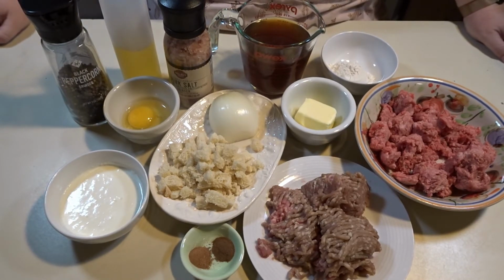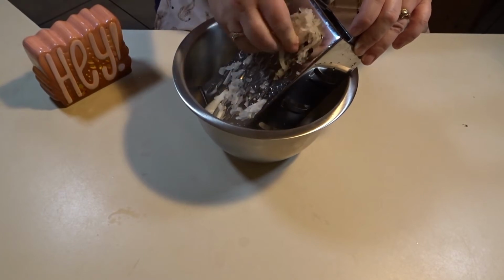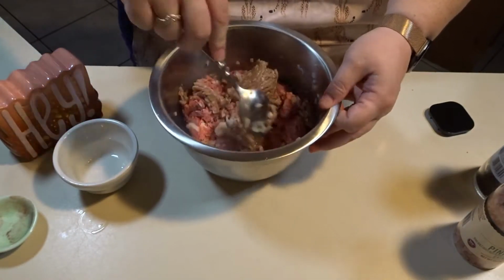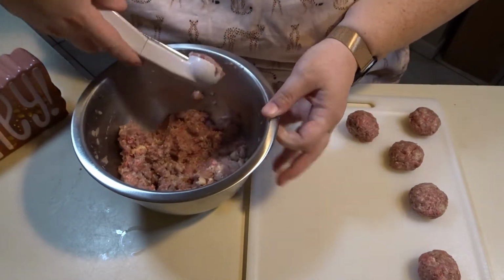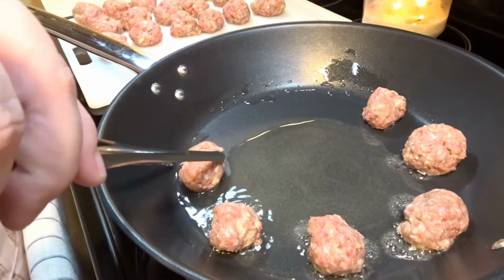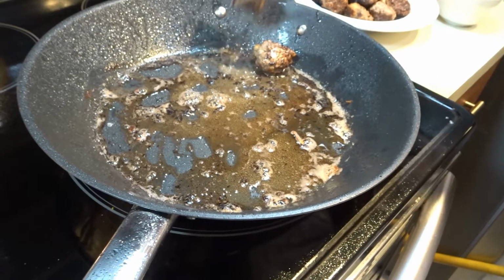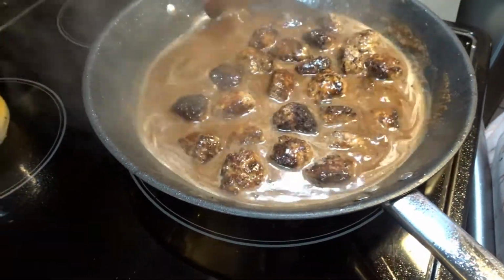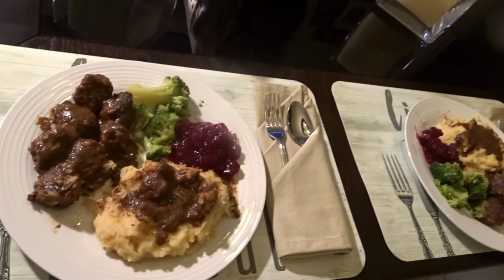Copy cat IKEA Swedish meatballs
2 slices of white sandwich bread ,crust removed and chopped into small cubes
1 small onion
10 oz ground beef
10 oz ground pork
1 egg
1/4 tsp nutmeg
1/4 tsp all spice
3 TBSP butter
3 TBSP flour
2 cups beef broth
1/2 cup heavy whip cream

1) Grate onion with a box grater into a medium size bowl.
2)Add bread cubes into bowl if onion did not make enough juice add a splash of milk. Set aside for 1 minute.
3) Add ground beef, ground pork, egg, nutmeg , all spice salt and pepper to the onion mixture. Mix well.
4)Heat a skillet with 1 TBSP of oil to medium heat. Once hot add meatballs to skillet. Do not crowd. Do in batches if you have to. Brown meatballs on all sides.
5)Once all meatballs are browned. Drain skillet if there is a lot of grease.
6) Melt butter in the skillet. Add flour cook flour for 1 minute.
7) Add beef broth and stir till sauce has thicken. Add meatballs and simmer for 10 minutes.
8) Add cream and mix well. Simmer for another 2 minutes.
9) Enjoy!!!